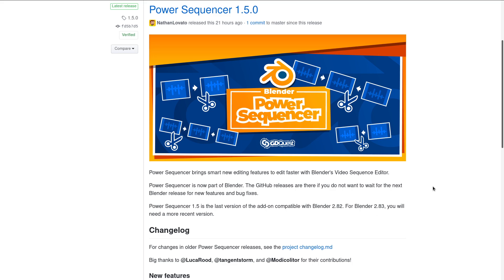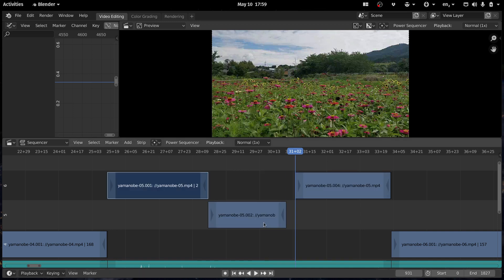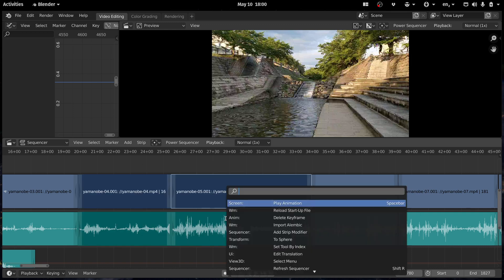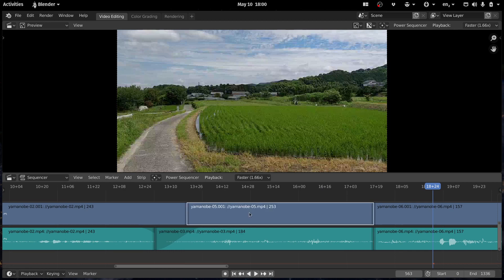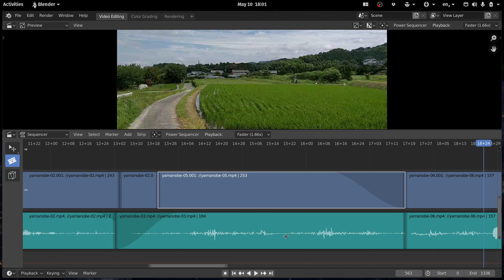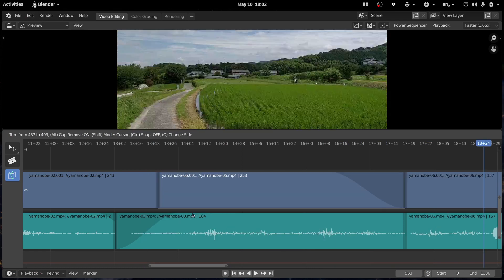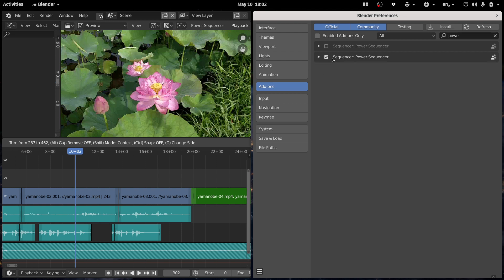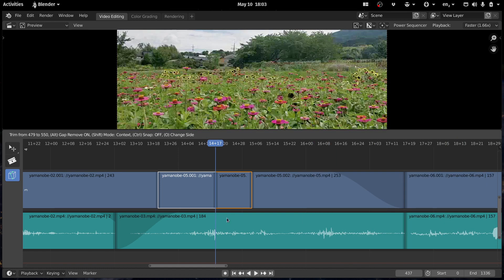Blender Power Sequencer 1.5 is Out!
Power Sequencer is an official Blender add-on to help you edit videos faster.